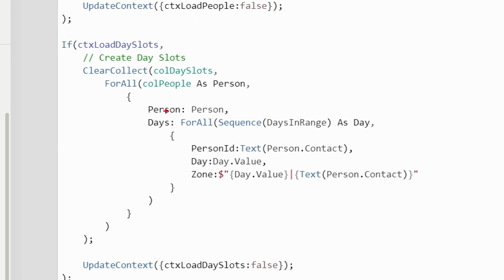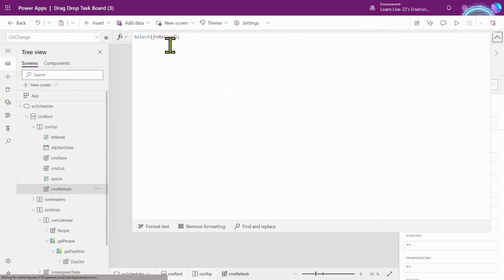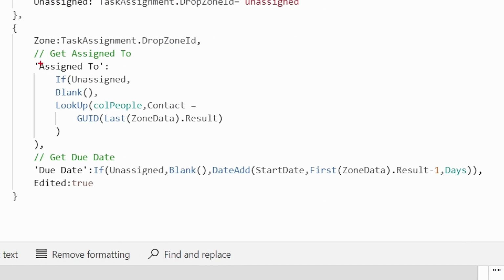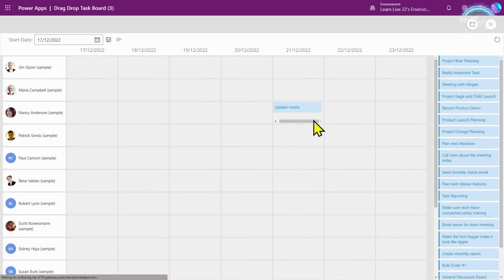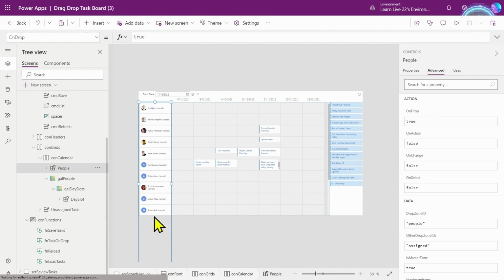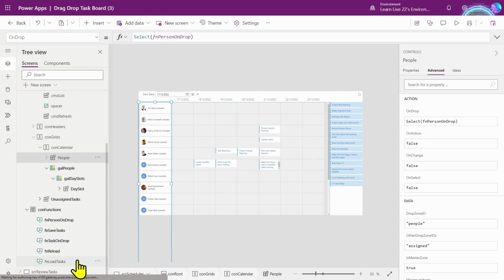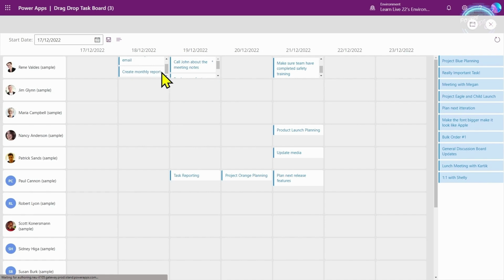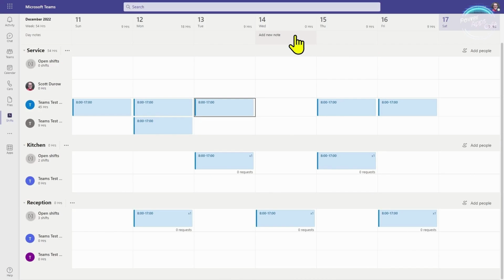How to update tasks OnDrop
In this video, I continue building the Drag and Drop task scheduler and show how to:
✨Persist state between screens
✨Saving of state to a data source
✨Use different templates for each zone
✨Limiting the number of items per zone

Contents:
00:00 Introduction
00:26 Overview of Drag & Drop task scheduler
01:01 Review of progress so far
02:37 Updating templates per zone
07:27 OnDrop event
11:10 Saving to Dataverse
13:27 Moving people by dragging up and down
16:43 Limiting the number of items per zone
18:26 Summary and what next?